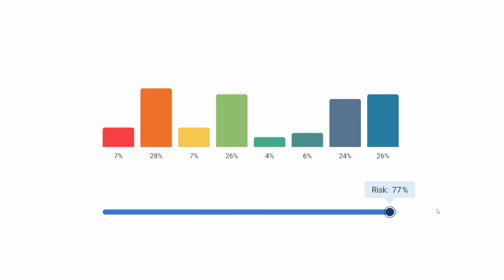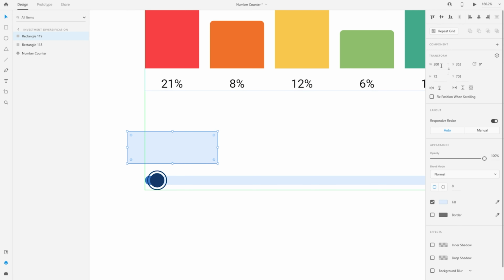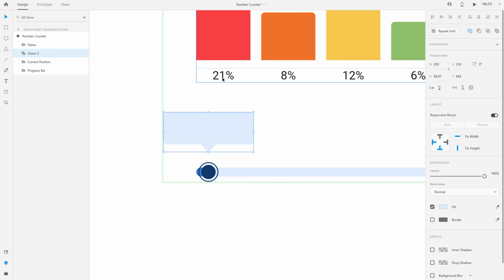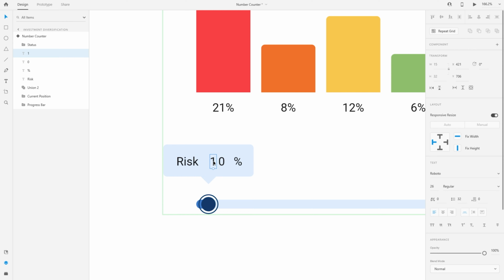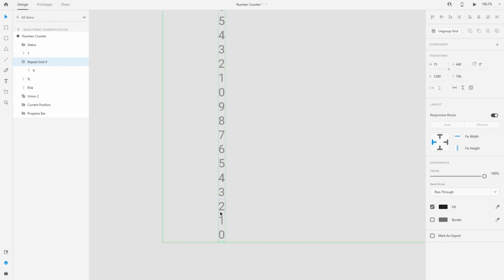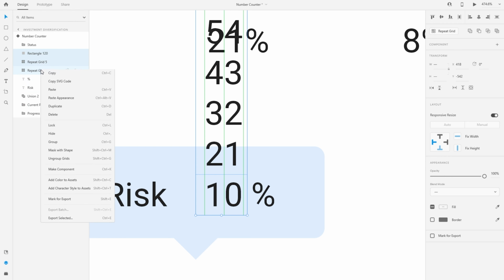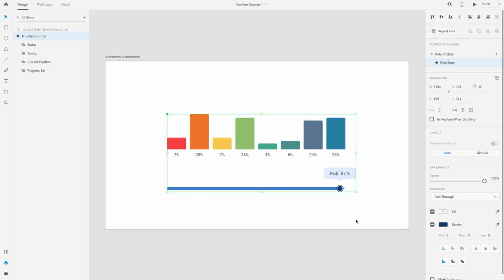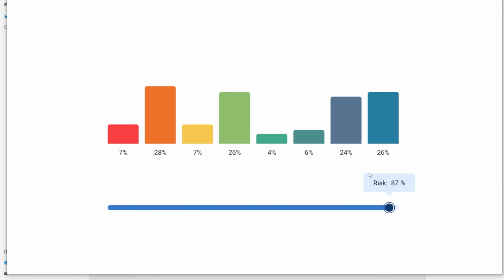Number Counter Animation | Adobe Xd | Blue Fin Design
An animation for the Number Counter to show the current value of the Slider. Watch this video to learn how to quickly prototype a smooth Number Counter animation in Adobe Xd.